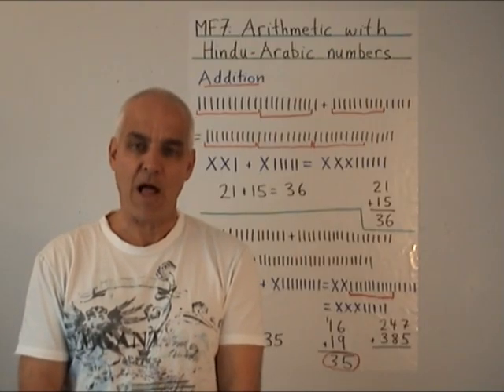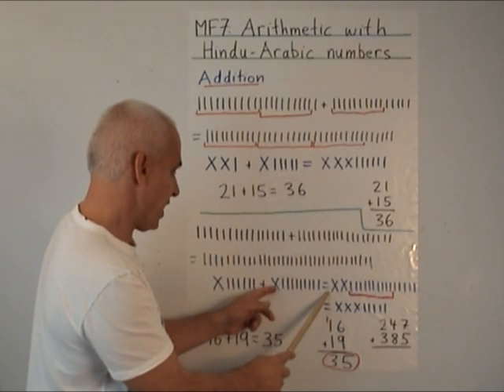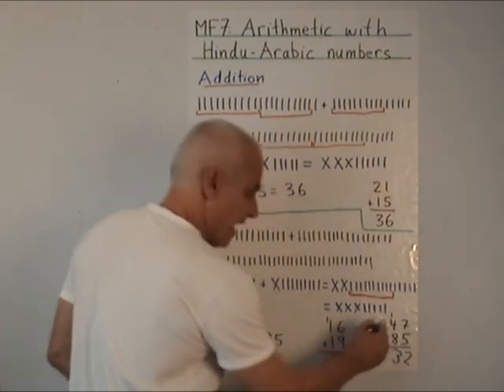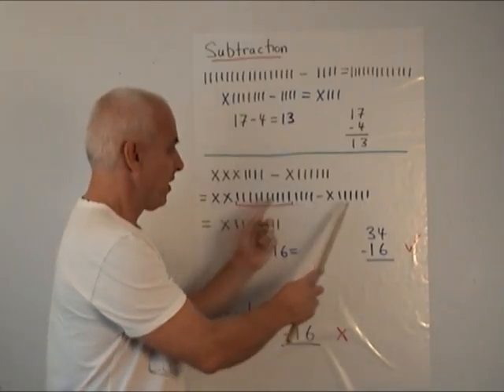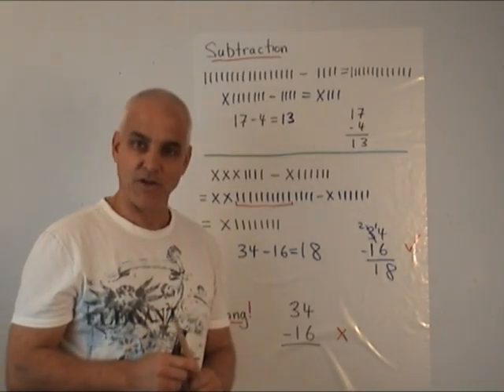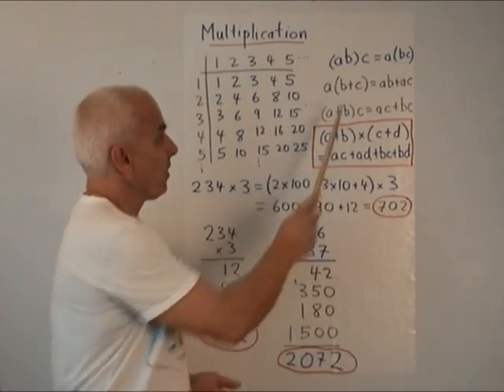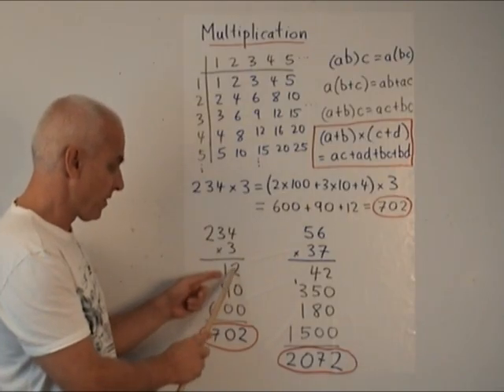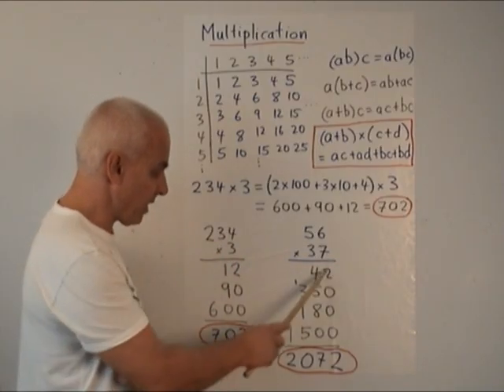Arithmetic with Hindu-Arabic numbers | Arithmetic and Geometry Math Foundations 7 | N J Wildberger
The Hindu-Arabic number system allows us to perform addition, subtraction and multiplication smoothly. We also connect these to primary school education.